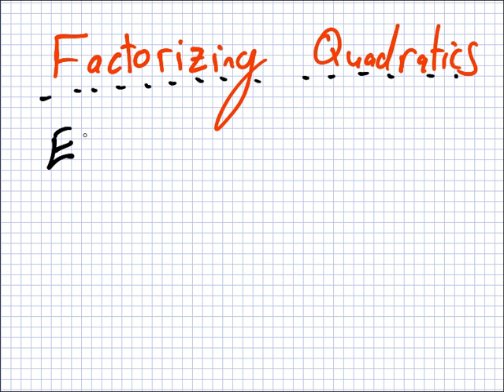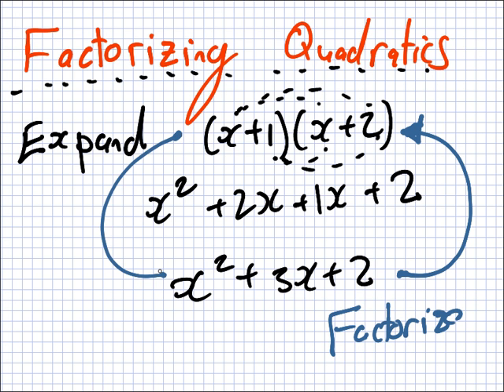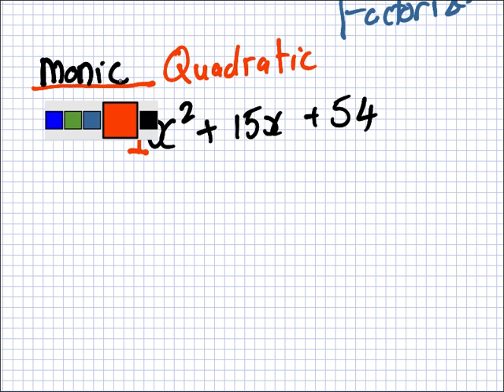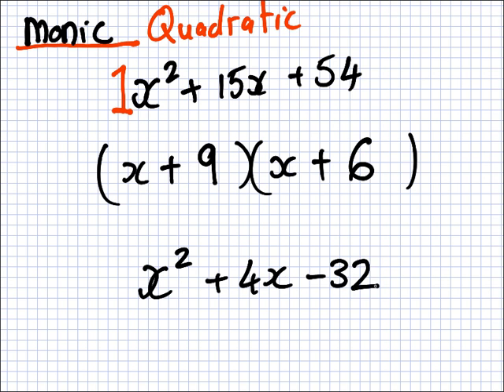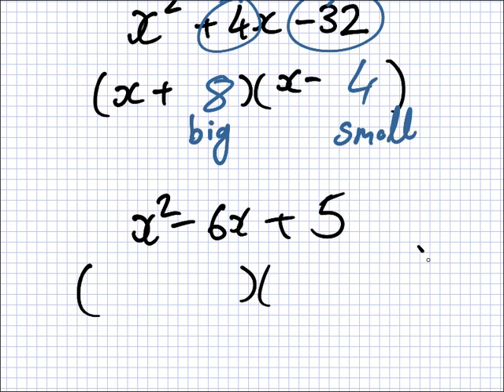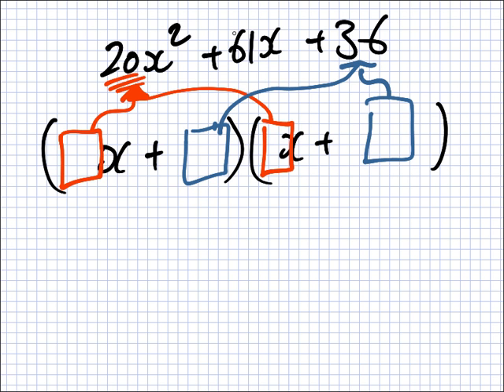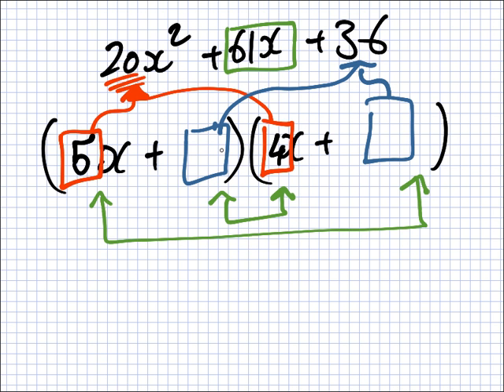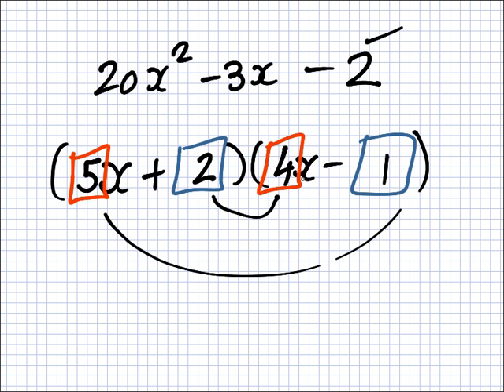Maths for Science | 1920 Intake 1 | Factorizing Quadratics | 24-09-2019